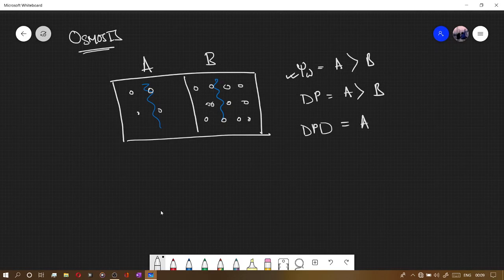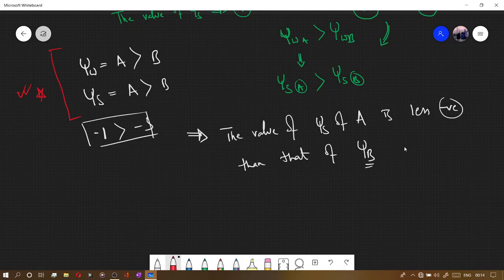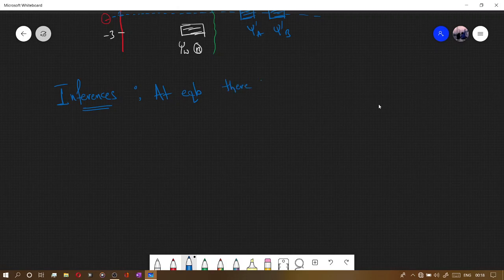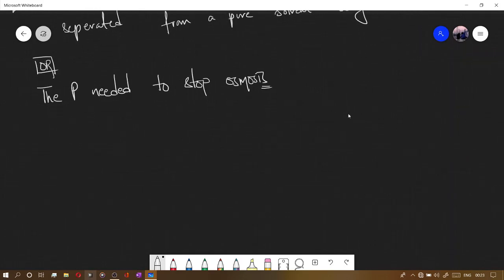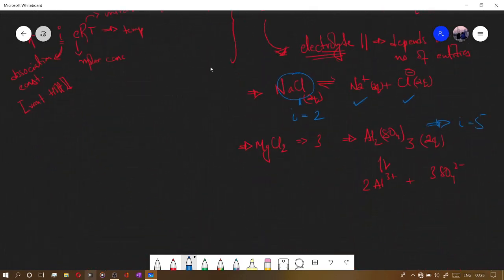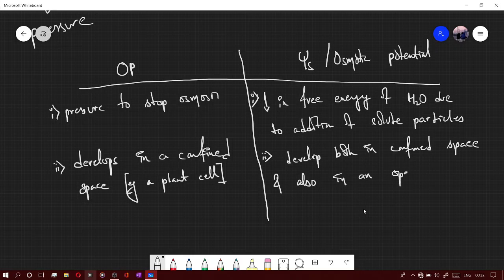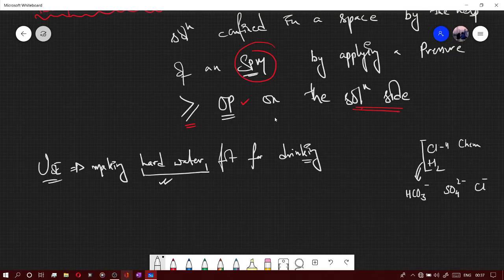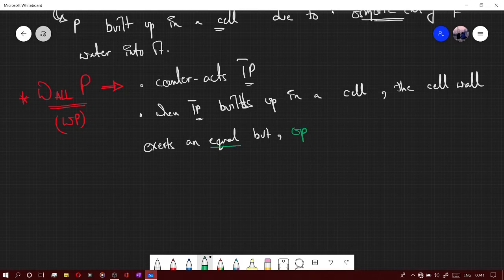Let's Do Transport In Plants (P4)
NCERT Based Notes on High Yeild Topics for NEET